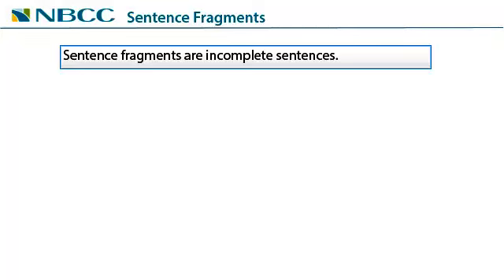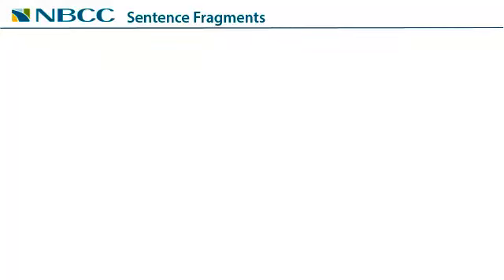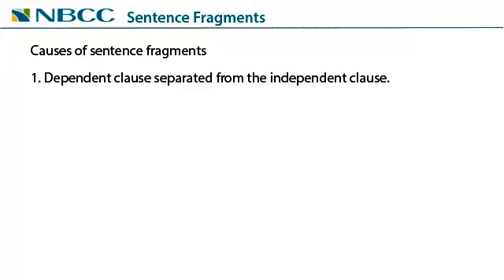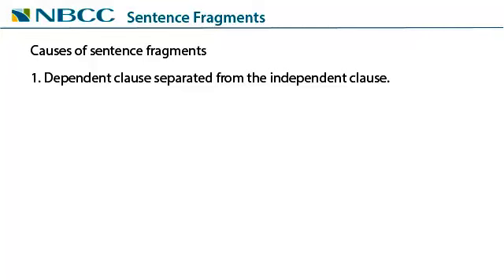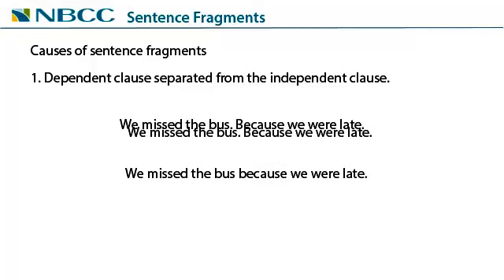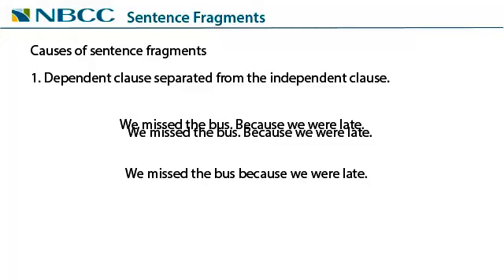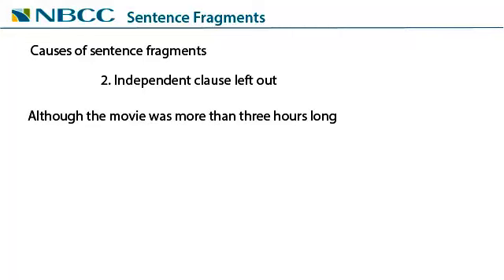Sentence Fragments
Some common sources of sentence fragments and how to fix them.